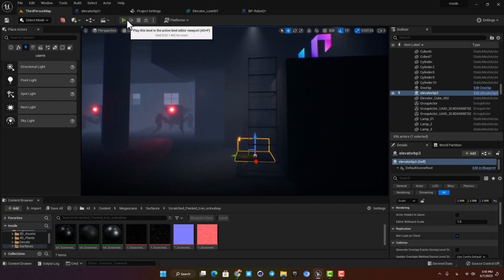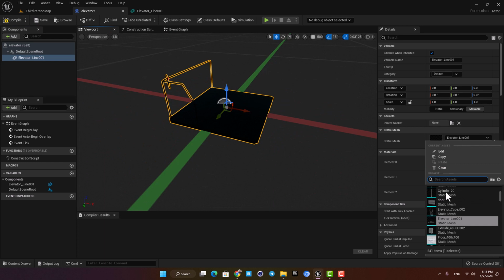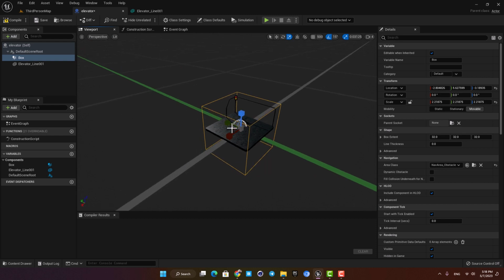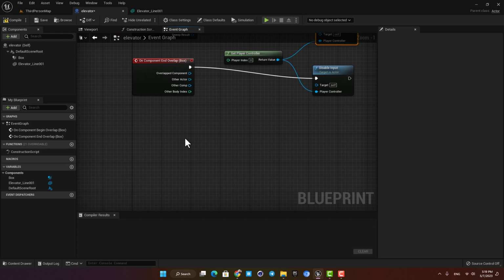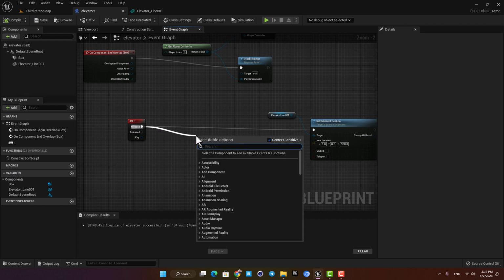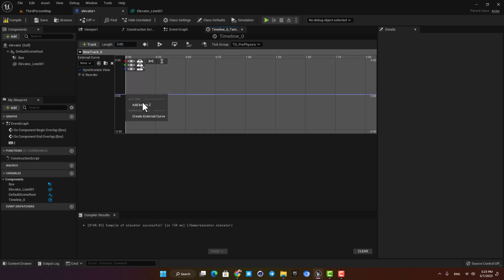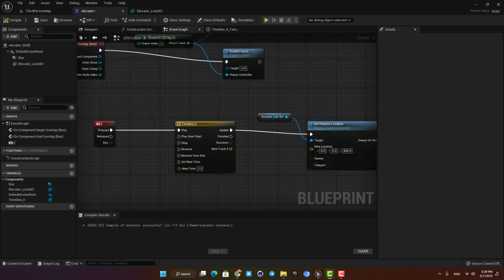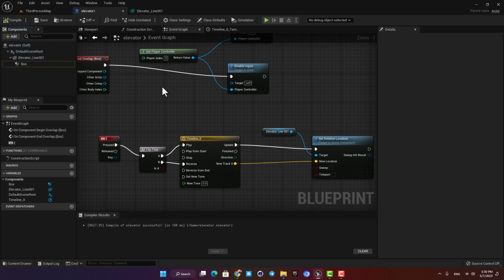Make An Elevator In Unreal Engine 5 Using Blueprints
hey guys in this one I will show you how to Make An Elevator In Unreal Engine 5 Using Blueprints.